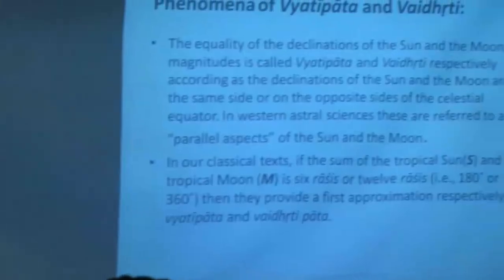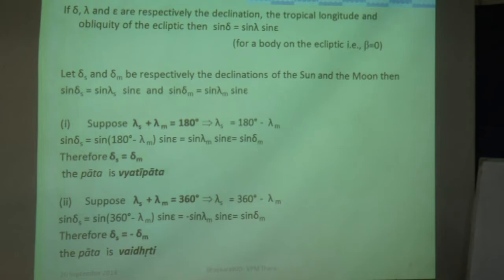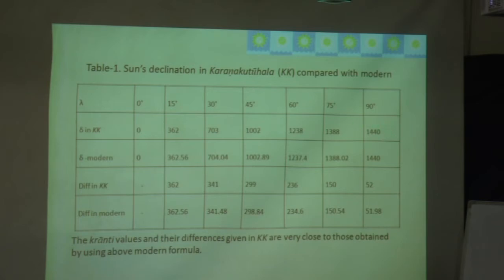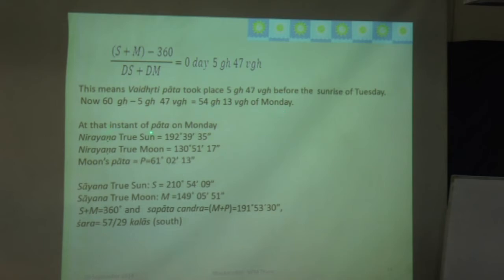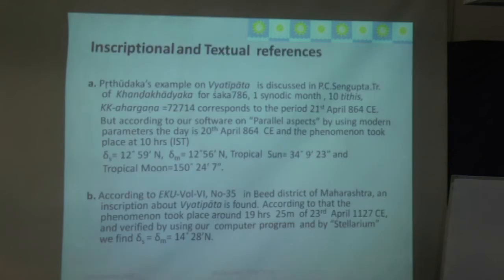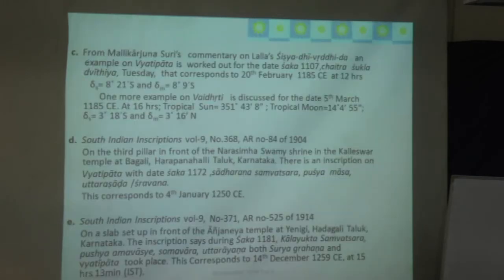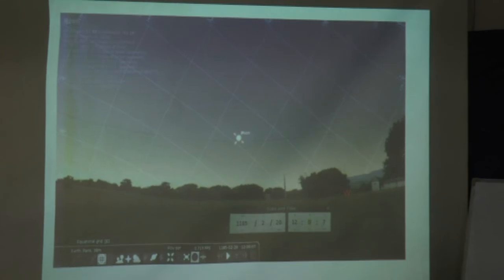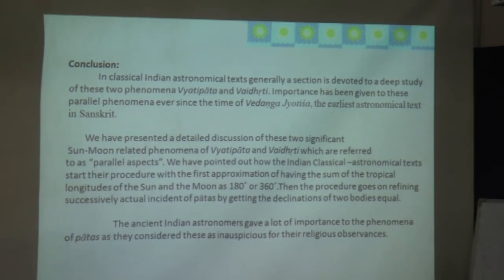Bhaskara900 International Conference - Parallel Session IIIB by Shaileja M.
International conference "Bhaskara900" held on 18th to 21st Sept. 2014. On this occasion, Shaileja M taken a Parallel Session on subject o f ‘‘Vyatipata and Vaidhrti(Parallel Aspects)as discussed in Bhaskara’s works’’ on 20 Sept 2014.